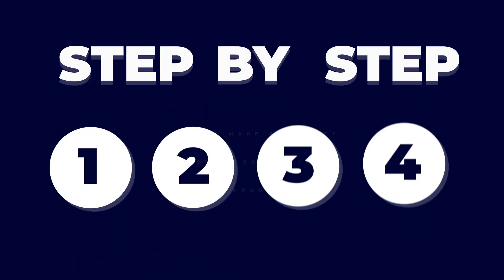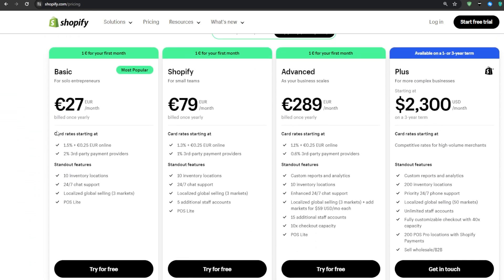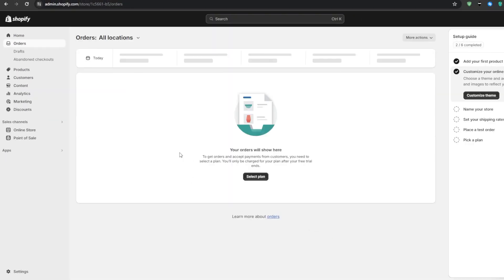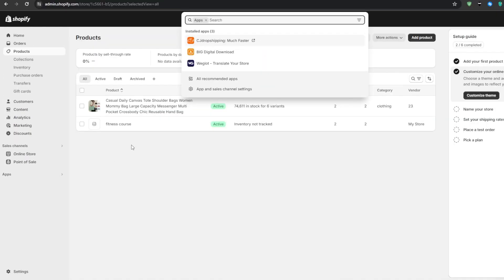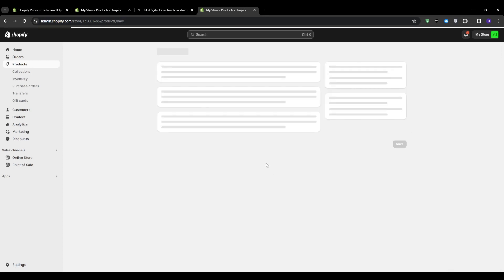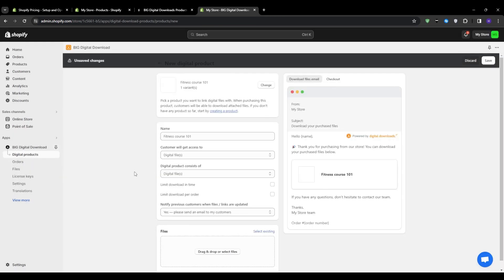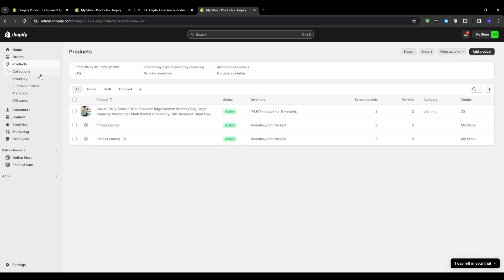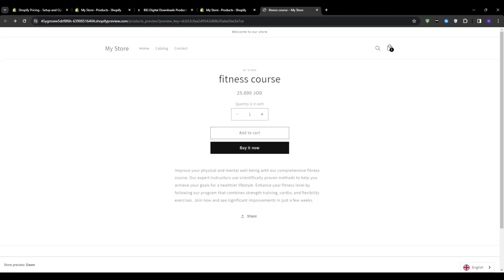How To Make A Shopify Store For Digital Products (2025) Step By Step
Welcome to our comprehensive guide on how to create a Shopify store for digital products in 2025! 🛍️ Whether you're selling ebooks, courses, or digital downloads, this step-by-step tutorial has you covered. Learn how to set up your Shopify store, add and customize digital products, and optimize your store for maximum conversions. We'll walk you through everything from choosing the right theme to setting up payment gateways and configuring digital product delivery. By the end of this tutorial, you'll have a fully functional Shopify store ready to showcase and sell your digital products to the world. Don't miss out on this opportunity to turn your passion into profit. Watch now and start your digital product empire today!

⏱️ Timestamps
Overview 00:00
why sell digital products on shopify? 00:35
Digital downloads application 01:50
Adding a product 02:50